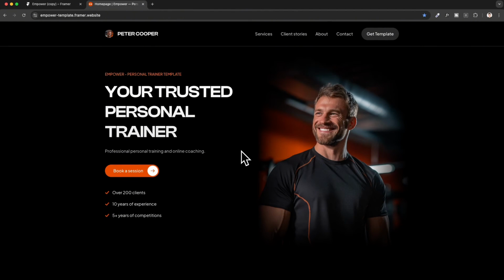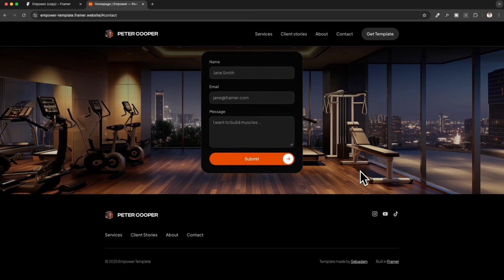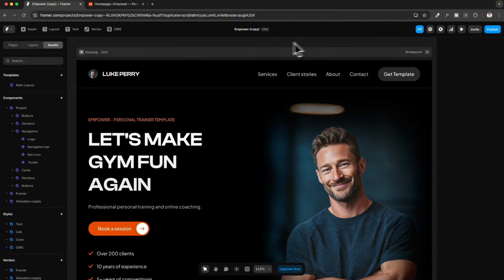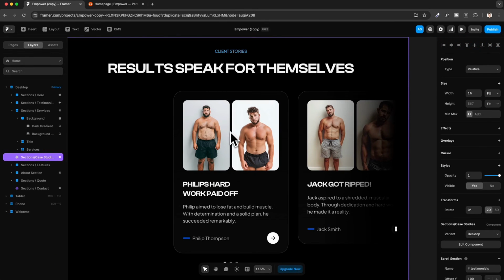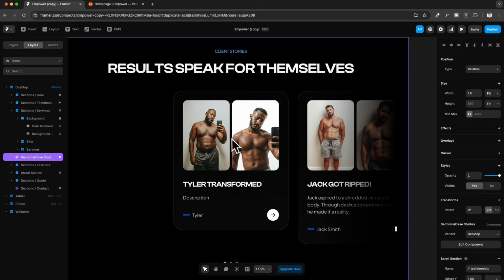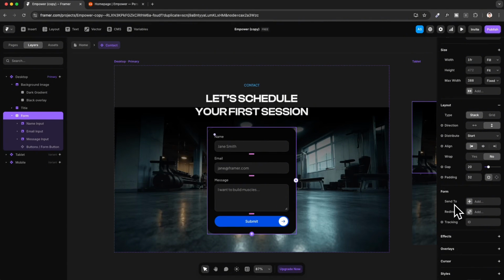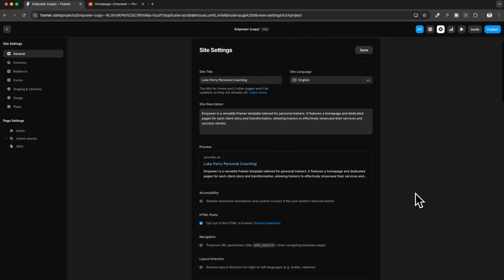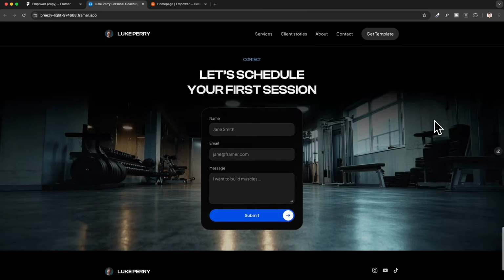How to Launch Your Personal Trainer Website | Empower Framer Template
Stop wasting time coding websites.

Empower is a clean, modern Framer template for personal trainers and all kinds of coaches.

Customize it visually and launch your site in minutes.

Chapters
00:00 Trailer
00:20 Showcase
01:32 Customizing the template
06:19 Publishing the website
06:37 Final comparison
06:51 Get the template (secret discount)

Remix the project, make it yours, and publish when you’re ready.